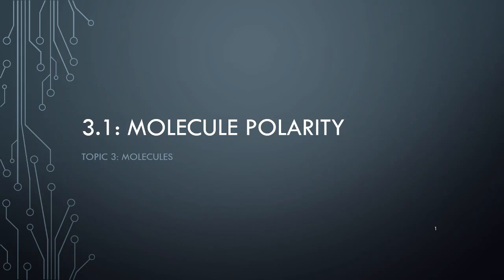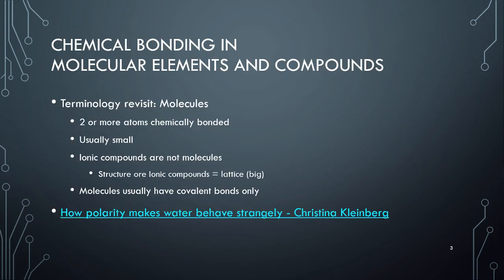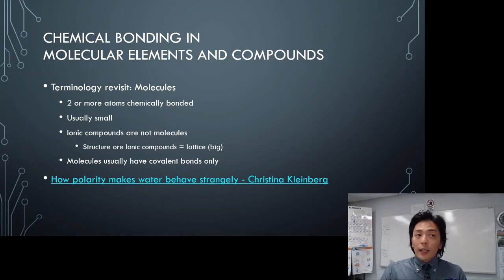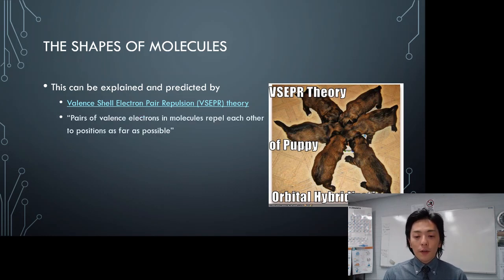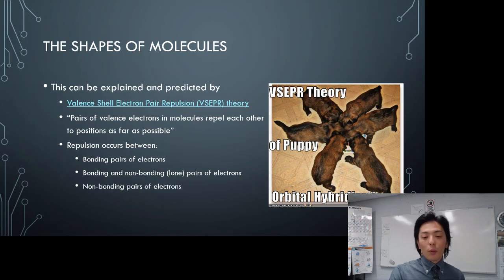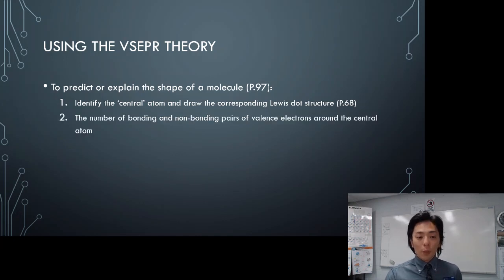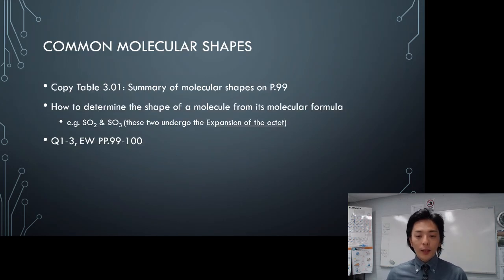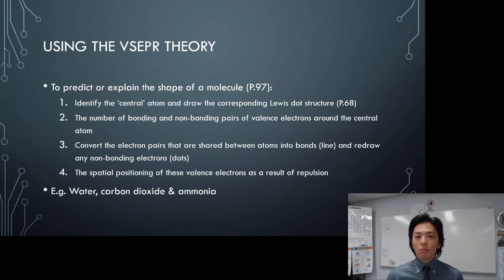SACE Stage 1 Chemistry 3.1 Part 1 Shape of Molecules